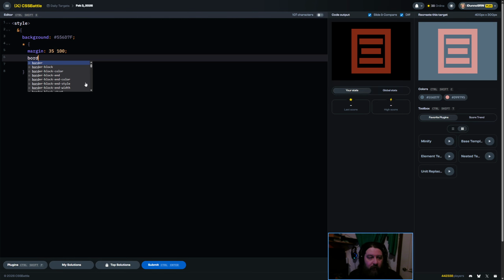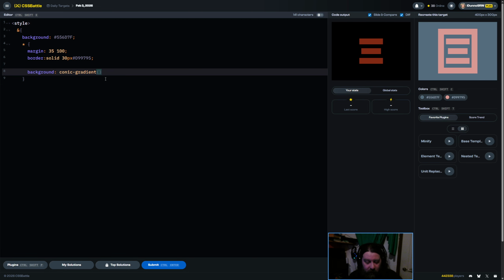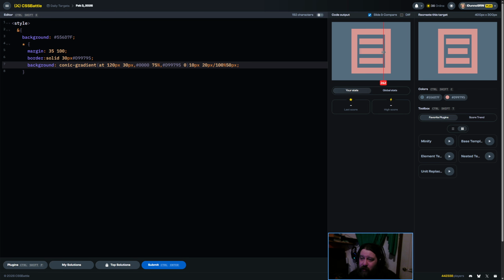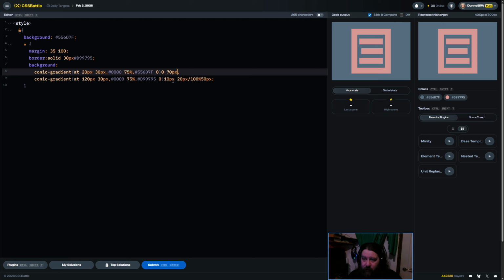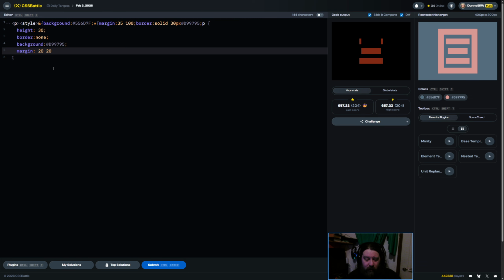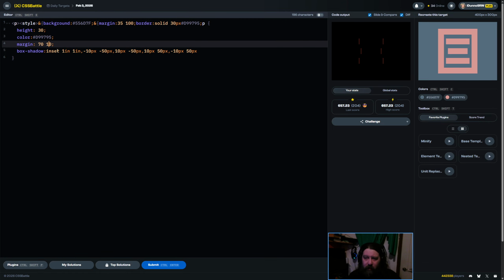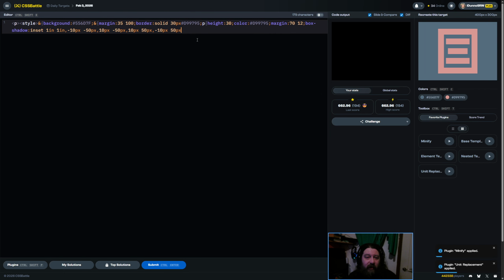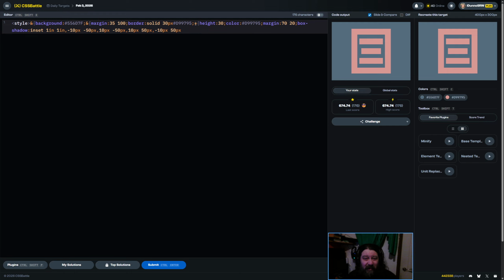CSS Battle 2026-02-03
0:00 Intro and thinking
0:24 Solution 1 - nested template, border, conic-gradient * 2
6:20 Solution 2 - nested template + 1 element + box-shadow
9:00 Solution 2 - tidying, removing element, remove need for border:none
13:15 Bye!